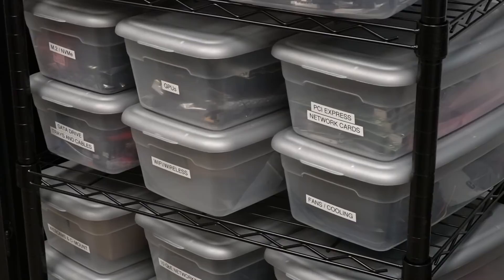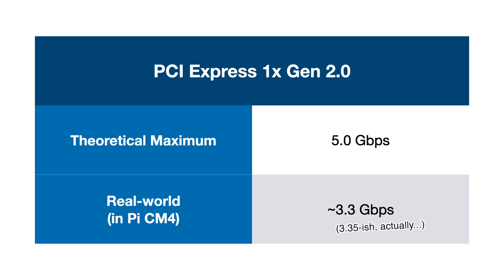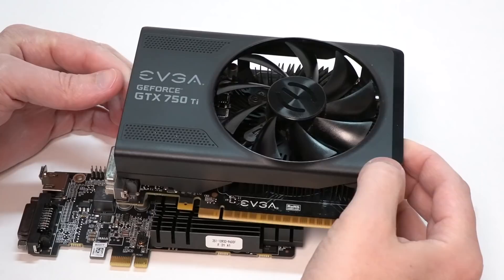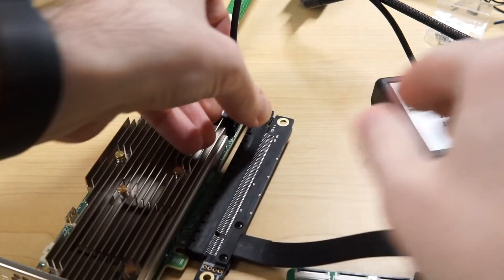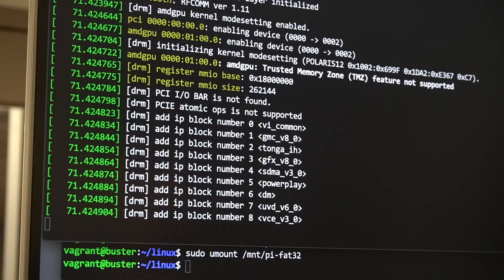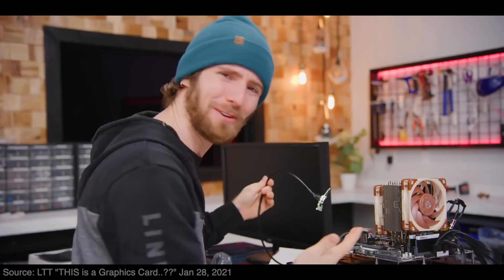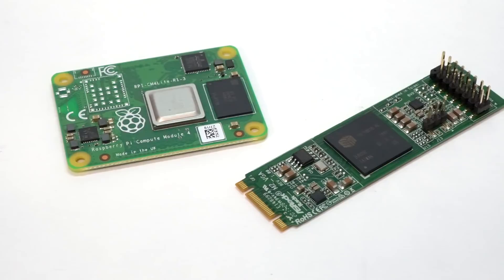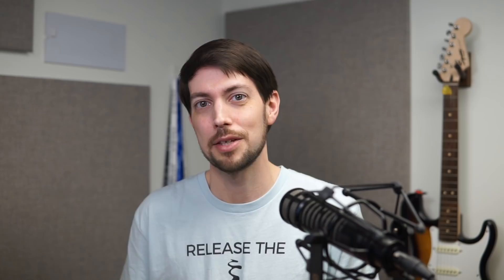Will ANY GPUs work on the Raspberry Pi?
Last year I tried getting older AMD and Nvidia graphics cards working on the Raspberry Pi Compute Module 4. I was not successful.

Armed with three new video cards—newer-gen AMD and Nvidia cards, plus a teensy-tiny M.2 video card from ASRock Rack—can I get any of them to light up an external monitor?

Find out in this video, and follow along with progress on the Pi PCI Express database and the GitHub repository that goes with it

- Sapphire Radeon RX 550
- EVGA Nvidia GeForce GTX 750 Ti
- Raspberry Pi Compute Module 4
- Raspberry Pi Compute Module 4 IO Board
- 1x to 16x adapter cable
- 12V 5A Power supply
- 700W PC ATX PSU
- Adafruit USB-to-TTL Serial adapter

Contents:

00:00 - 5 different GPUs
00:57 - 3 new graphics cards
01:41 - Hurdles
03:30 - GeForce GTX 750 Ti
05:40 - AMD Radeon RX 550
07:56 - ASRock Rack M2_VGA
10:56 - A glimmer of hope
12:02 - A plea for help
12:31 - Outtakes